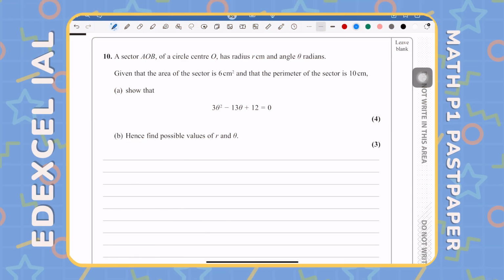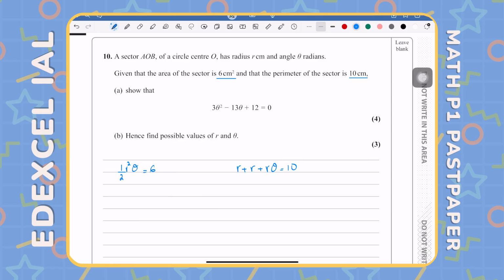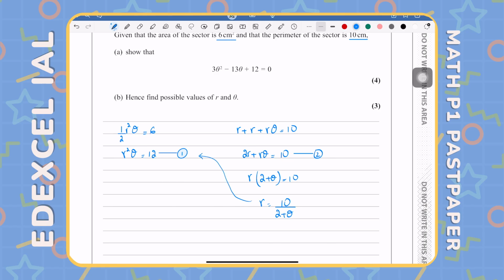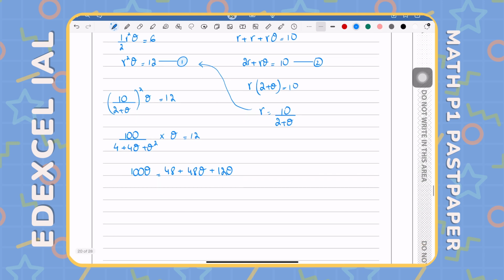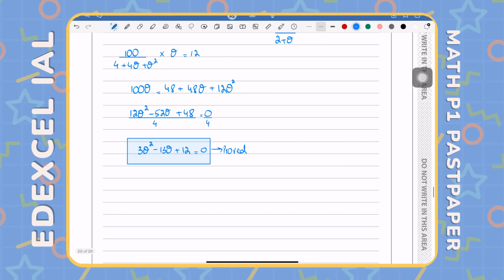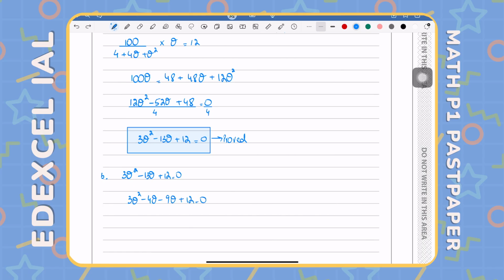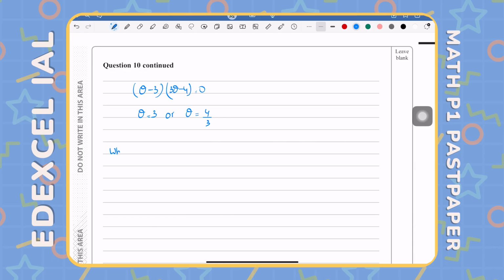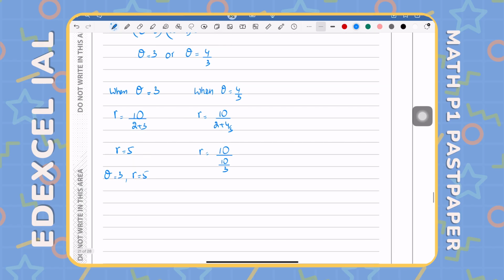Edexcel IAL Math P1 | Jan 2019 | Question 10 - Circular Measure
We’re solving Question 10 from Circular Measure of the Jan 2019 P1 paper, step by step.